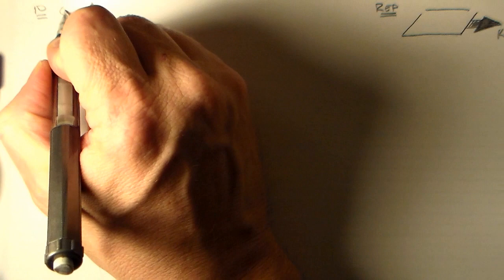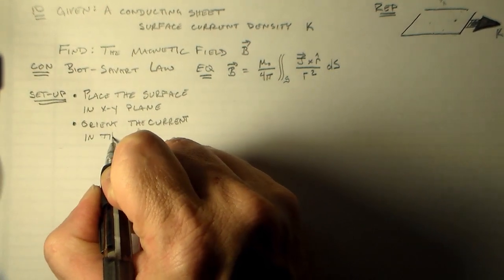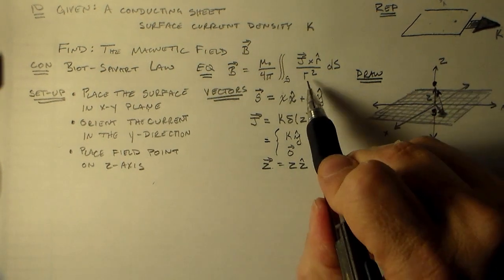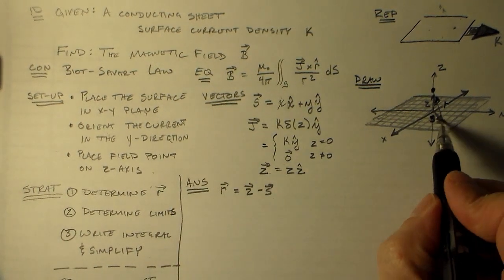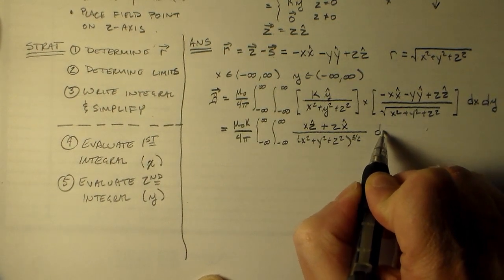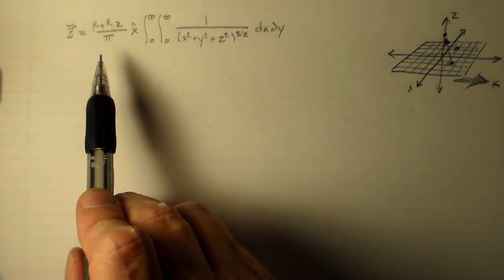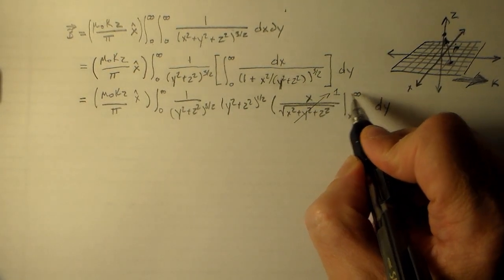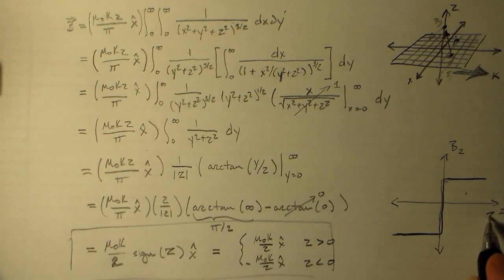Infinite Plane with Biot-Savart Law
The usual example of the Biot-Savart Law using the infinite plane.